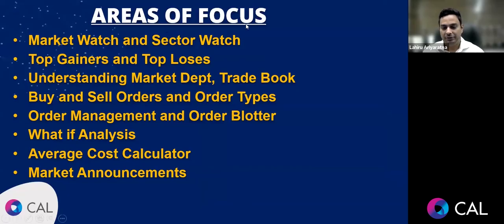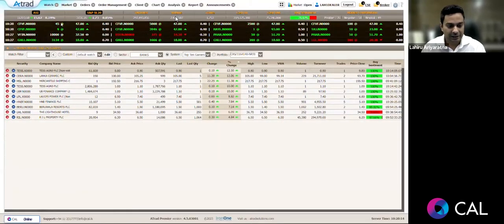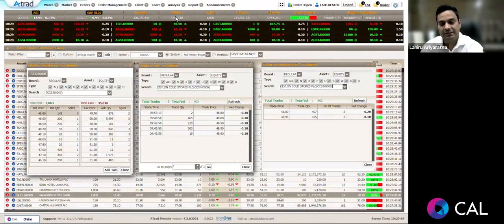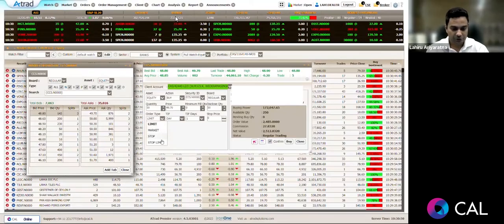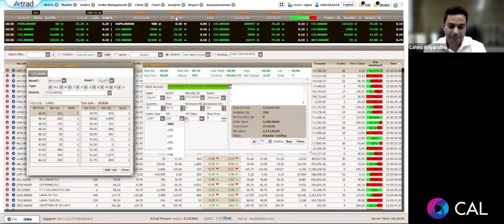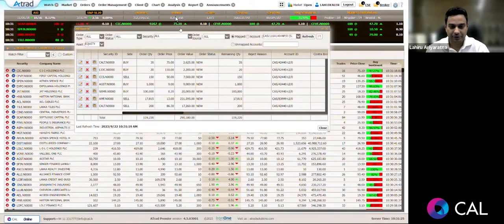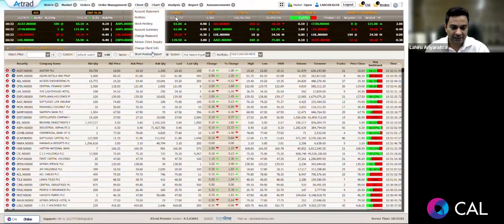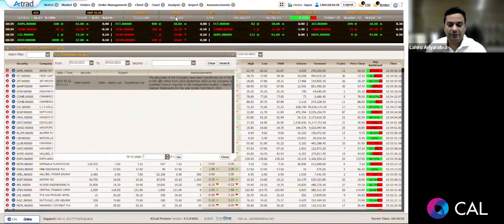Introduction to trading in the Stock Market with Atrad | CAL Webinar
Watch our free webinar on an Introduction to trading in the Stock Market with ATrad by our CEO of Capital Alliance Securities (Pvt) Limited.

or with the CAL Online Mobile App iOS | Android and begin investing seamlessly.

🔰Timestamps
00:00 - Introduction
03:15 -  Market Watch
04:30 - Sector Watch
05:47  - Top Gainers / Losers
06:46 - Order Book / Market Depth
10:15  - Buy / Sell Order
22:33 - Order Blotter
24:06 - Account Statement
24:54 - Portfolio
27:15 - What if calculator
28:46 - Average cost Calculator
30:38 - Announcements

Master the Sri Lankan Stock Market with the Ultimate Virtual Stock Simulator | VStock CAL Sri Lanka